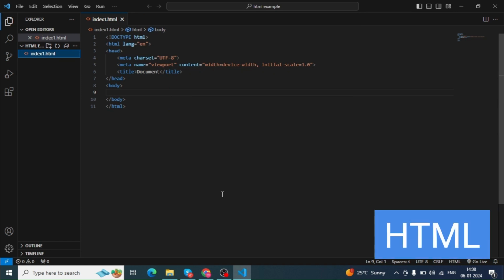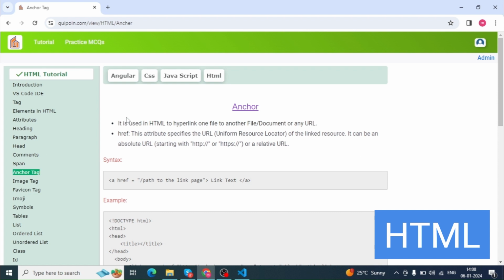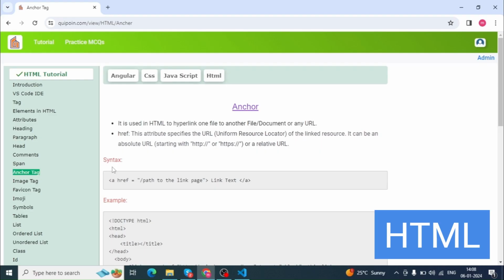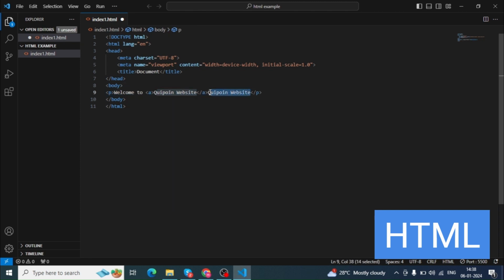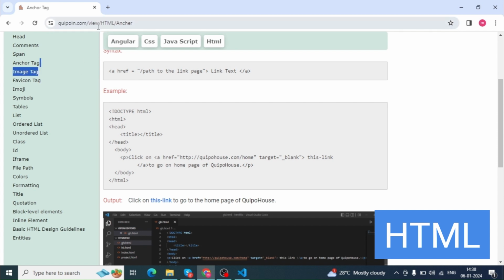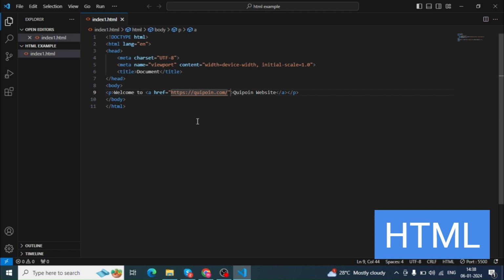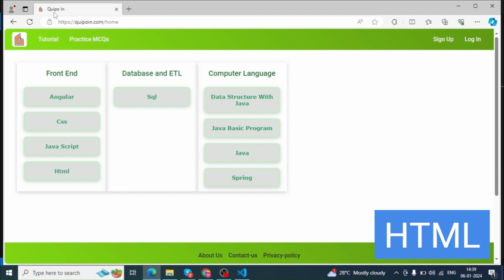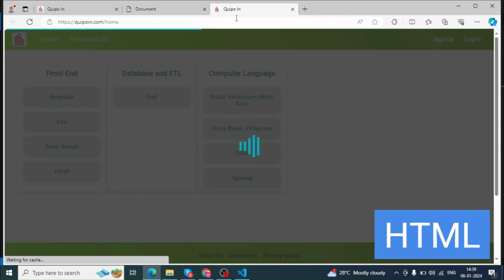Anchor Tag in HTML : CH-11 HTML Tutorial | QuipoIn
In  this  Video you learn anchor tag in HTML with an example.

Anchor tag  is used in HTML to hyperlink one file to another File/Document or any URL.
href: This attribute specifies the URL (Uniform Resource Locator) of the linked resource. It can be an absolute URL (starting with " or " or a relative URL.